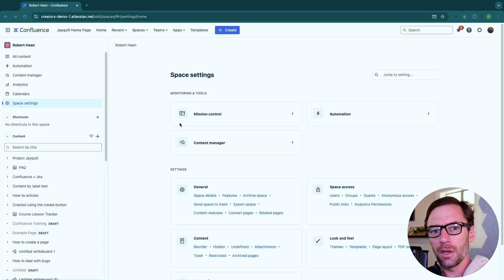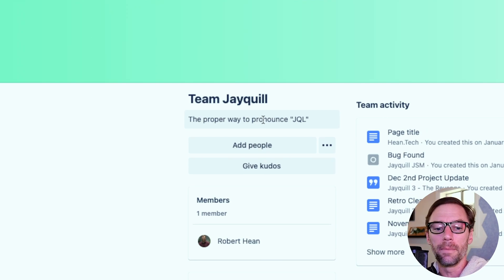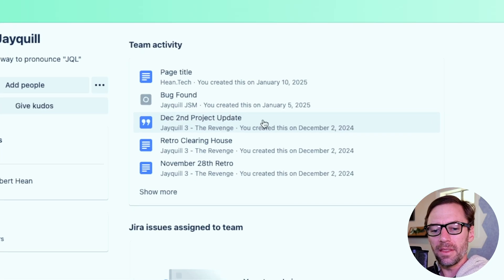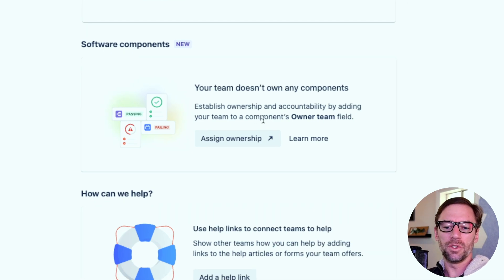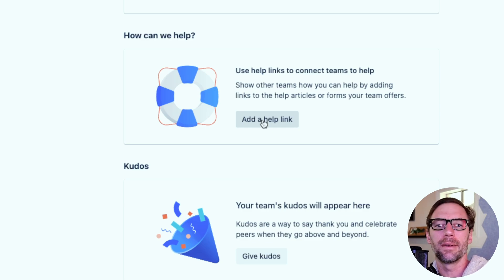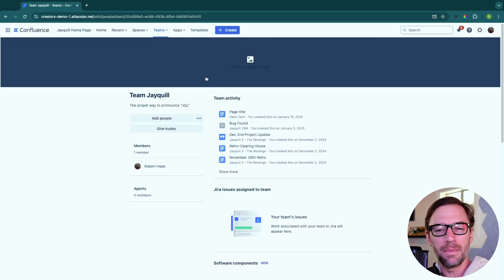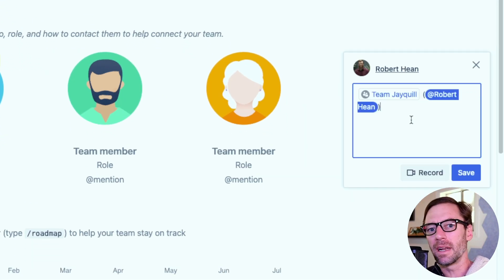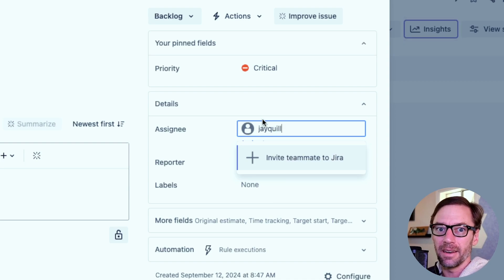Discover Atlassian Teams | In 4 Minutes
Atlassian products help elevate teamwork - and a great way to help do this is to setup Teams in Atlassian. Teams are groups of individuals who share something in common. This could be a project, location, event or anything else.

When added to a team individuals can be @ mentioned as a group, and Atlassian will keep track of anything the team is involved in (tickets worked on , pages created, etc).

Chapters
00:00 - Start
00:23 - Finding Teams in Confluence
00:45 - Team page - what's included
03:07 - At-mentioning teams in Confluence
03:44 - At-mentioning teams in Jira